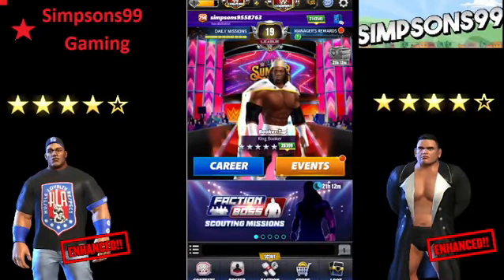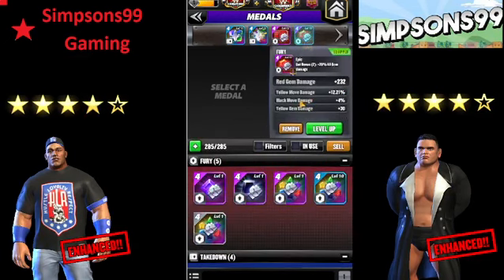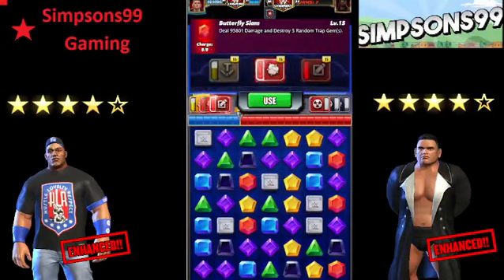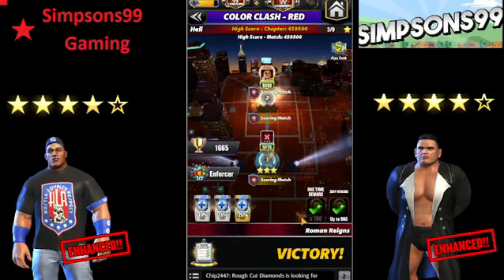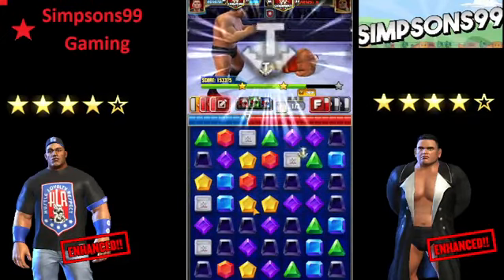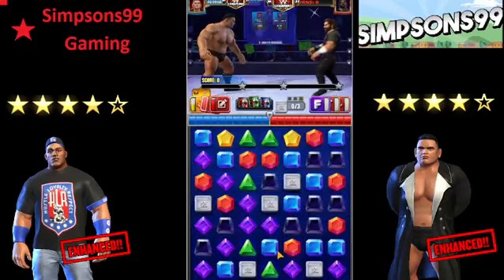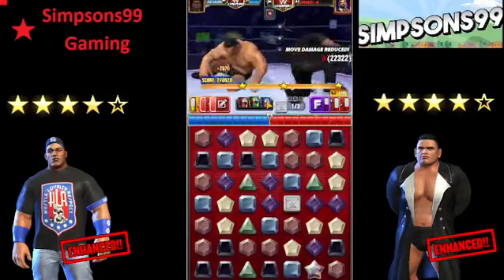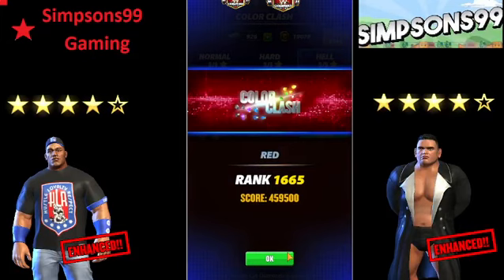WWE Champions 5 Star Gold Walter Red Clash Tour and Set Up!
Viewer requested Video!  Thank you Everyone for watching!  Likes and Comments really help the channel!